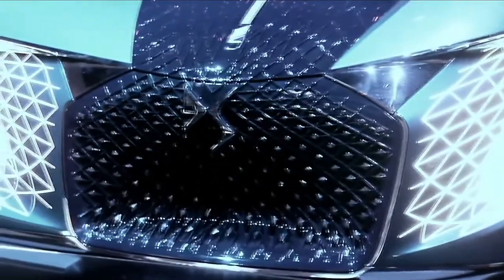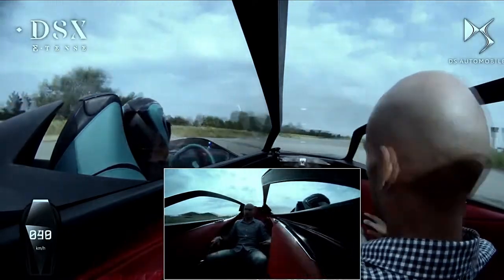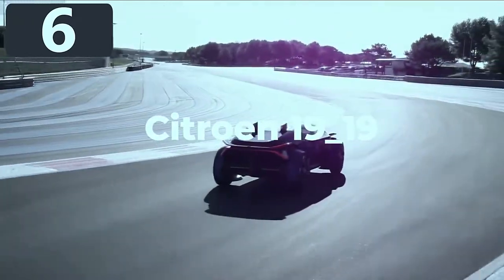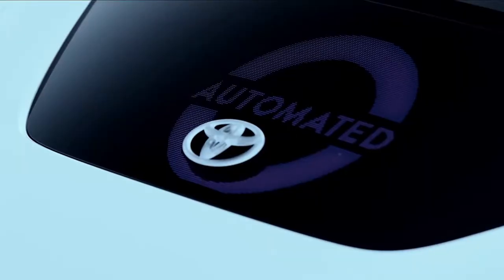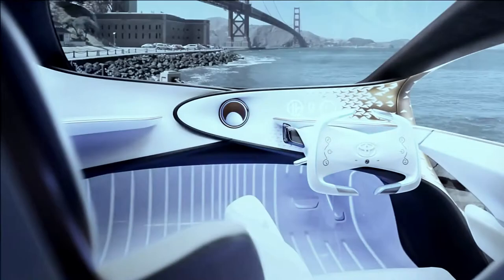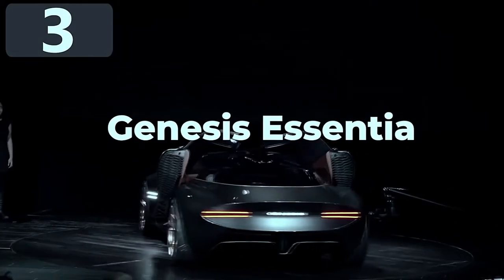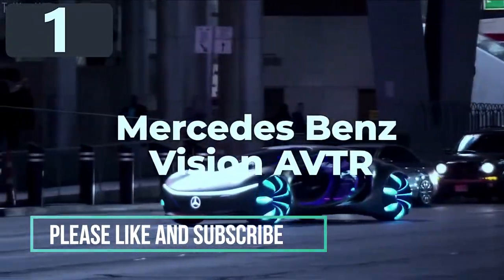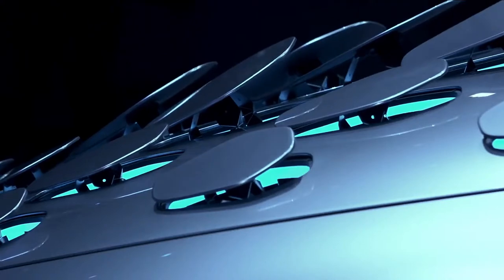FLYING CAR?!!😱😱 Top 10 Craziest Concept Cars 2020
These are my top 10 picks for the most amazing cars in the world!  I spent over half the year living out of a suitcase to hunt down the most unique and incredible cars all over the world! I hope you enjoy this compilation guys!